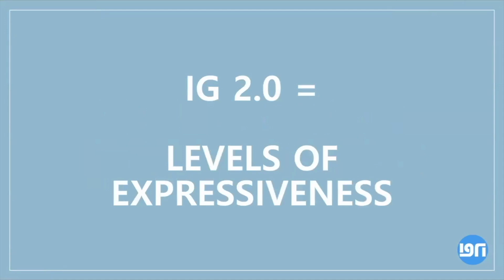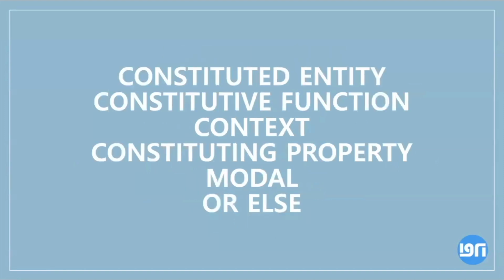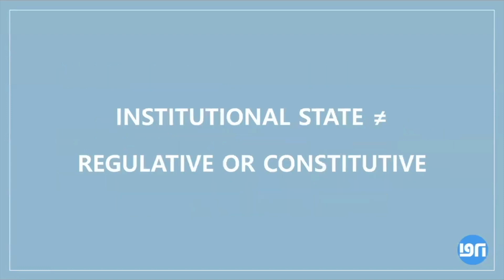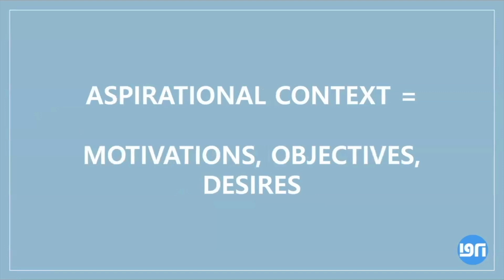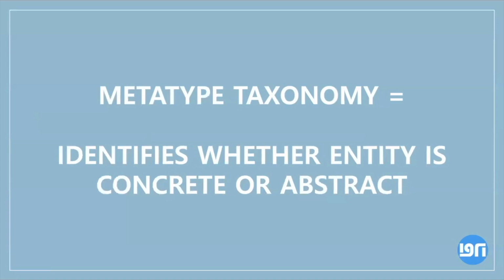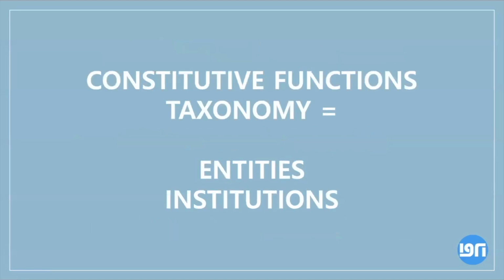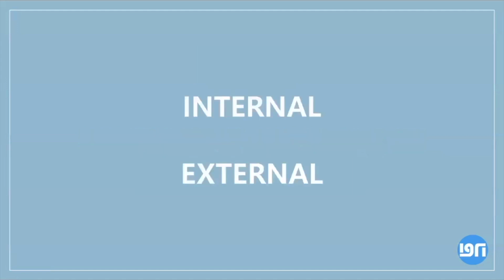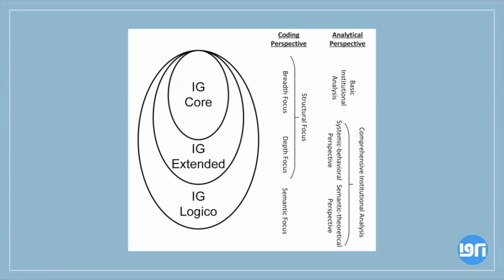IGRI Short | The Levels of Expressiveness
Instructor: Davor Mondom, Syracuse University

This IGRI Short provides an overview of the three levels of expressiveness in the IG 2.0 and their associated features.

Music: "Happy - Funky Background Energetic Music (IG version Loop 03)" by user Lesfm on Pixabay